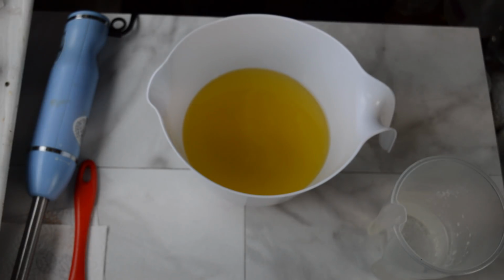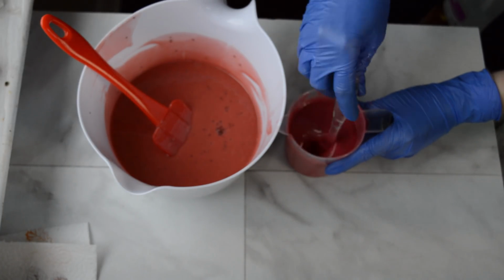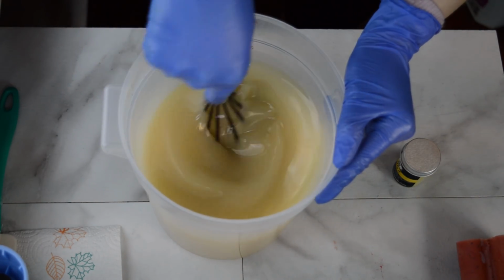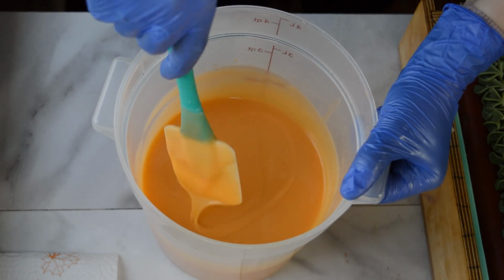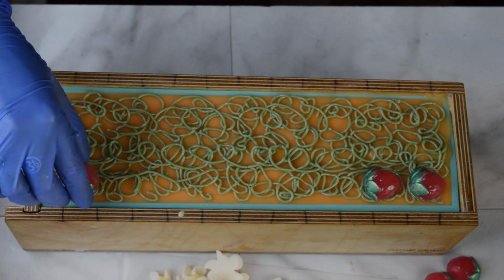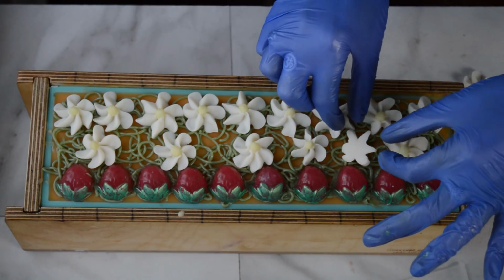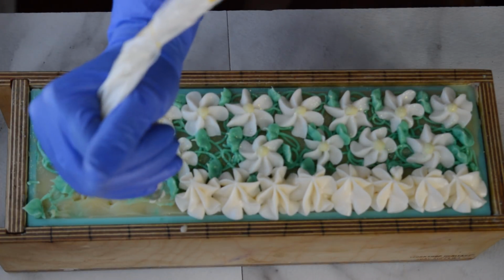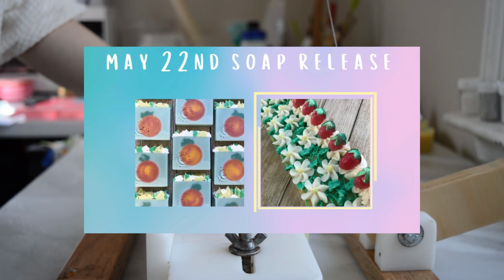Making of Strawberry Fields Cold Process Soap | 🍓 GYPSYFAE CREATIONS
Don’t forget to comment what you would like to see in this month’s giveaway. Did I mention I’m excited excited I am about the soaps planned out for this release!?!? 😝

👉🏻 You can BUY this Soap on May 22nd and Other Soaps available

~ Instagram TIERRAFAE for soap FAERYWITCHY for Book stuff TIERRALAFAE for Personal/IVF journey

- Tierrafae